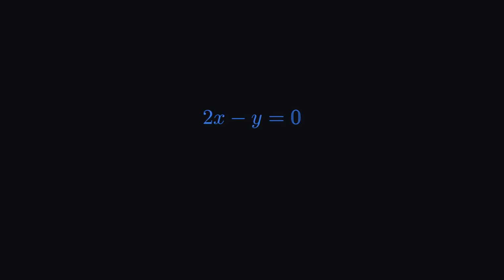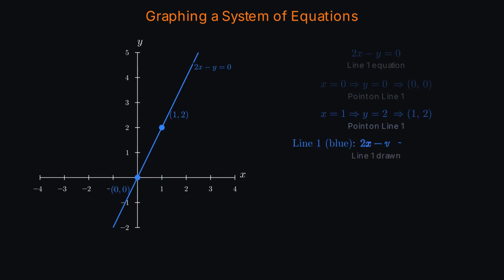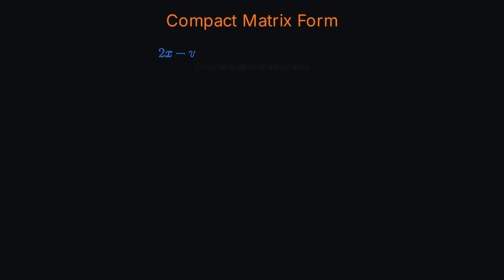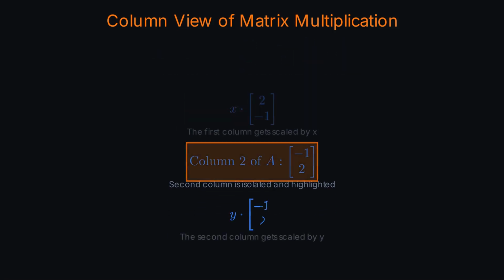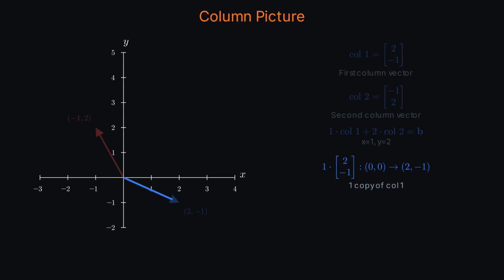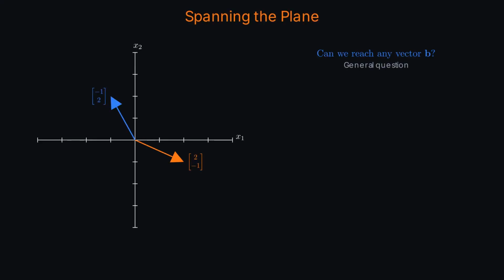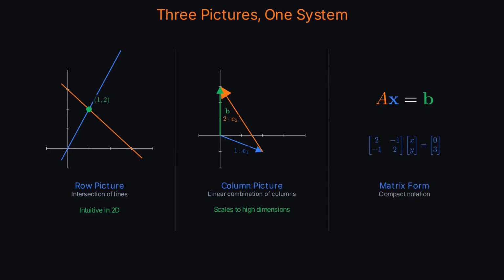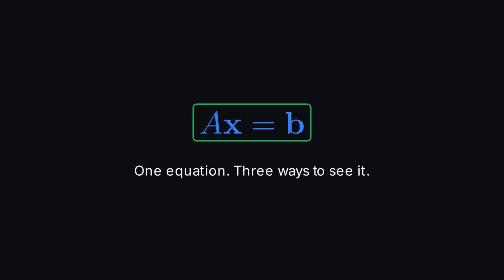Linear Algebra — 1.1: Row Picture, Column Picture & Matrix Form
One system of linear equations, three completely different geometric pictures. This video breaks down how the same 2×2 system (2x − y = 0, −x + 2y = 3) can be understood as intersecting lines (row picture), a combination of vector arrows (column picture), and the compact equation Ax = b (matrix form) — and why the connection between them is the foundation of linear algebra.

Key concepts covered:
• Row picture: each equation defines a line (or plane in 3D), and the solution is their intersection point
• Column picture: the solution gives the scalars that combine column vectors to reach the target vector b
• Matrix form Ax = b: compact notation that encodes the entire system in one equation
• Linear combination (c₁v₁ + c₂v₂ + … + cₙvₙ) as the most important operation in linear algebra
• How matrix-vector multiplication Ax literally computes a linear combination of the columns of A
• Why two non-parallel column vectors fill all of ℝ² and what happens when columns are dependent
• Verification of the solution x = 1, y = 2 in both the row and column pictures